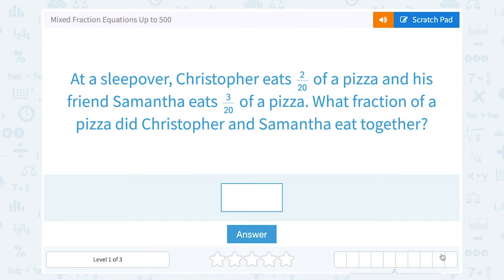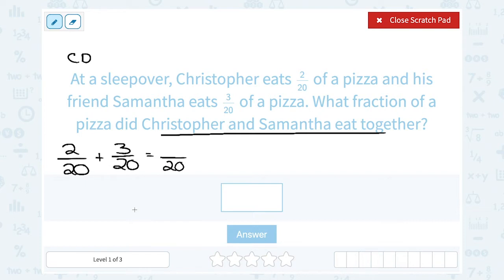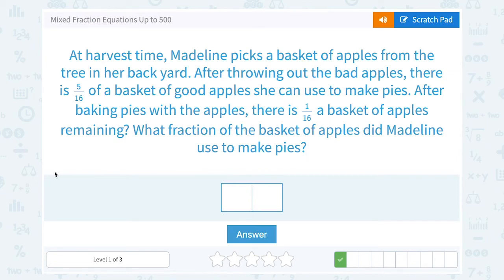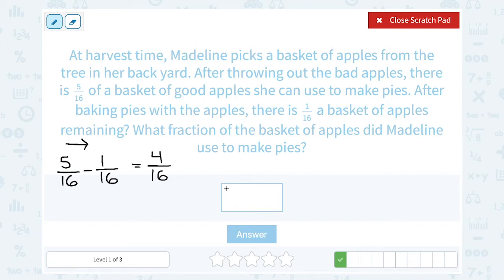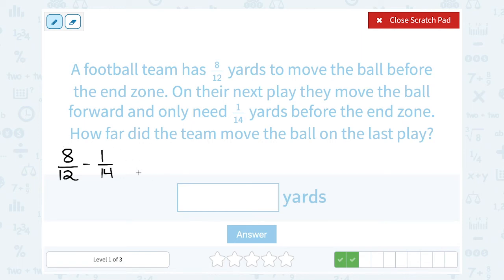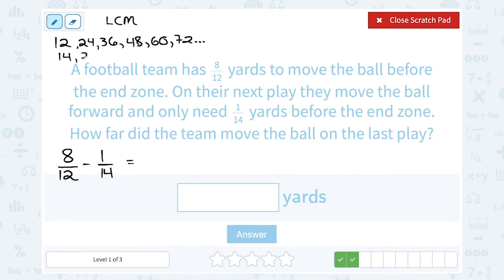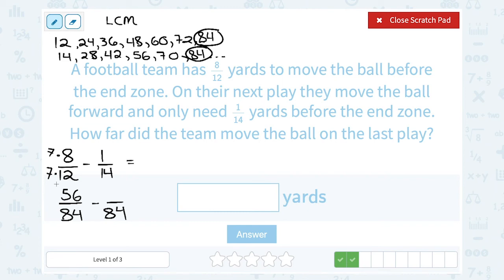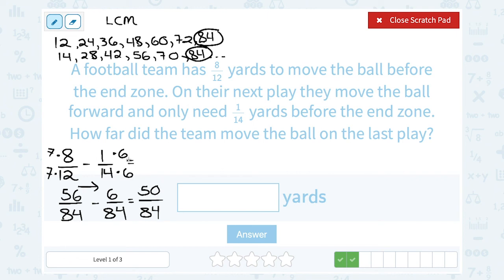6.31 Mixed Fraction Equations Up to 500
Mixed Fraction Equations Up to 500
Solve addition, subtraction, multiplication and division word problems with mixed fractions.